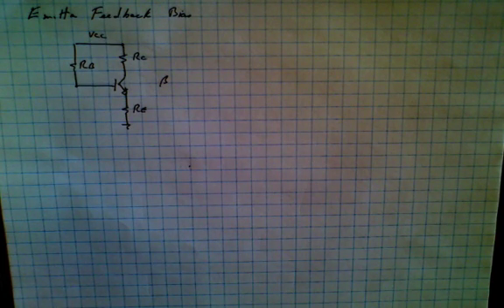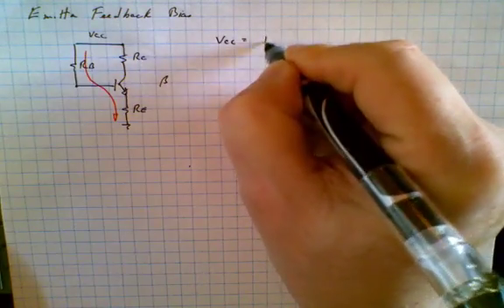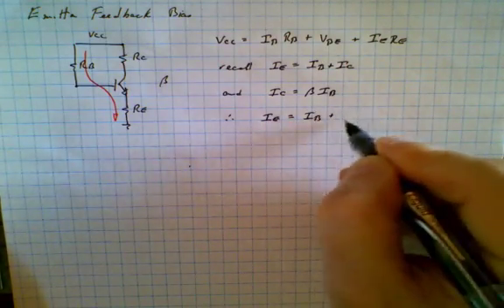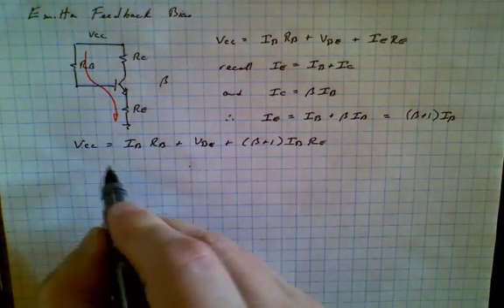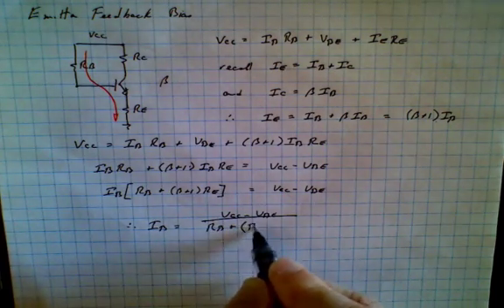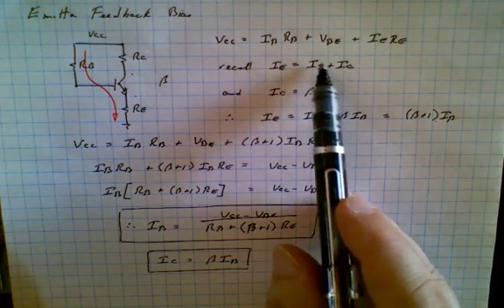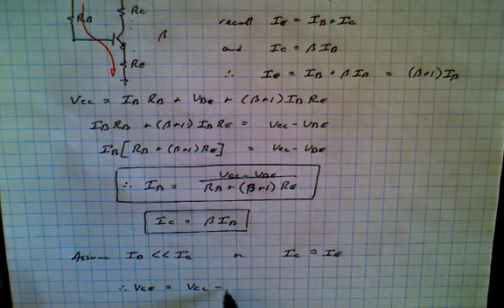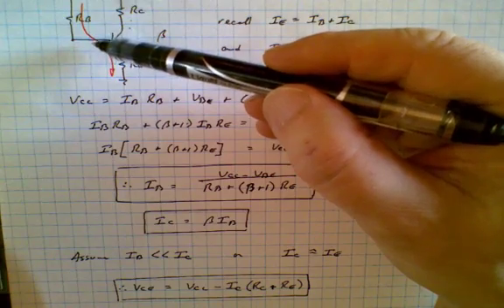Emitter_Feedback_Bias